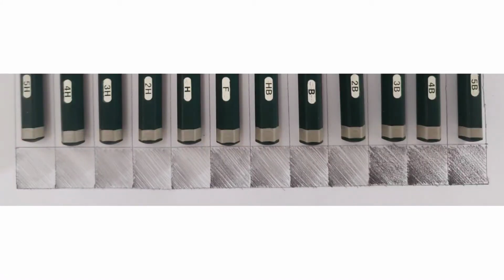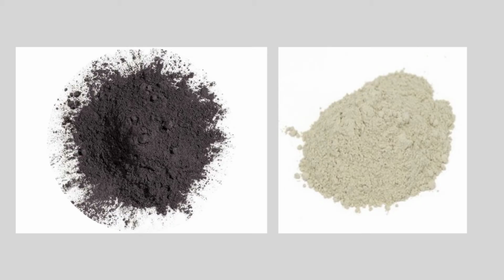Lecture: Pencil Scale